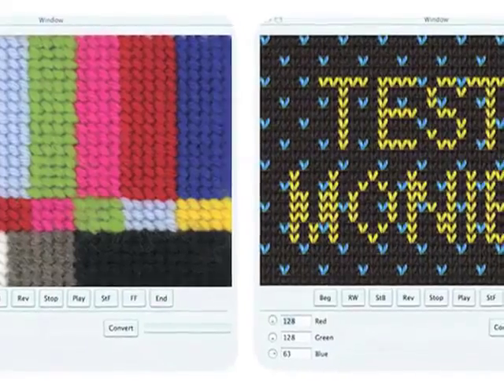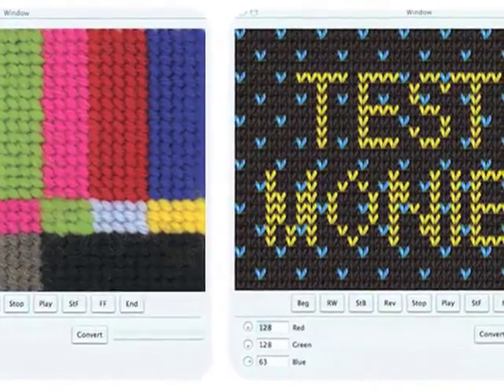40 under 40: Cat Mazza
In anticipation of the exhibition 40 under 40: Craft Futures, on view at the Renwick Gallery of the Smithsonian American Art Museum from July 20, 2012 -- February 3, 2013, the museum asked the 40 artists featured to share personal videos of themselves with our audience. Here's what Cat Mazza submitted—enjoy! for more information.

Cat Mazza
Social Media Video, 2012
Digital video, color, sound, 1:07
Courtesy of the artist